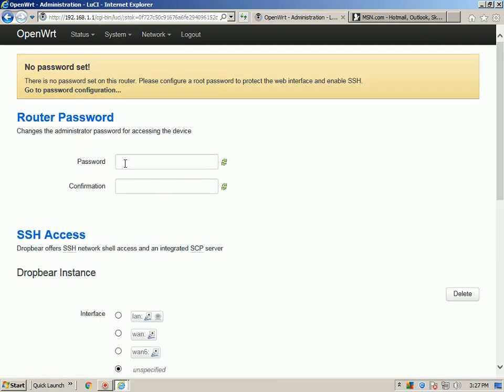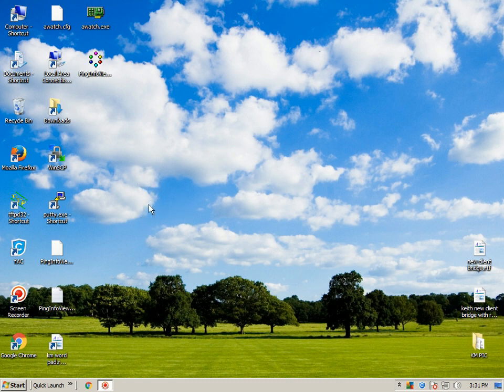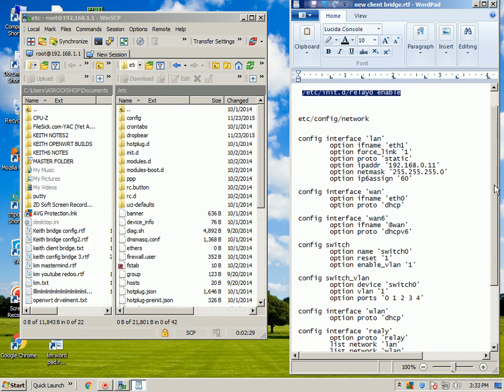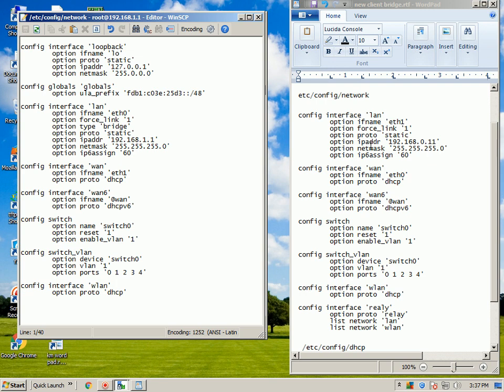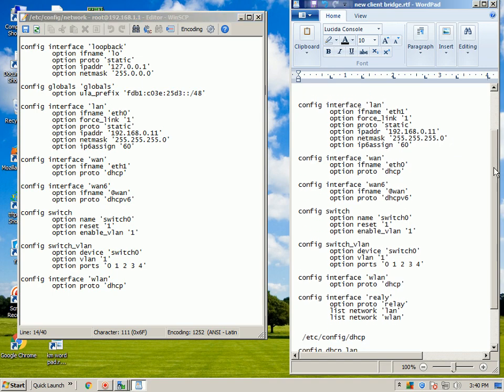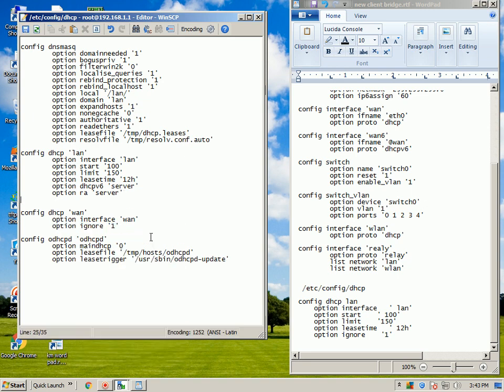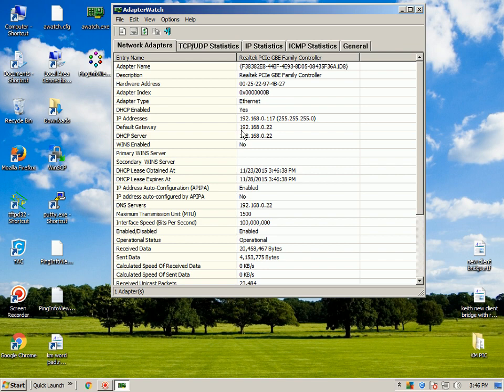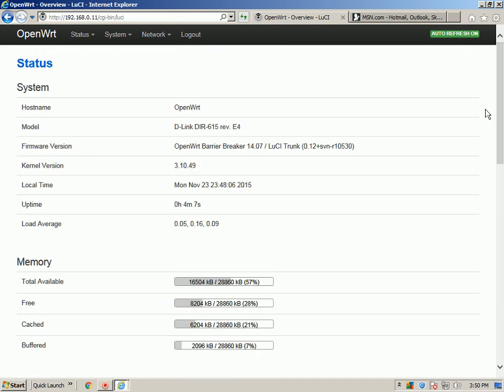CONFIGURE OPENWRT AS A CLIENT BRIDGE UPDATED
opkg update
opkg install relayd
 /etc/init.d/relayd enable

etc/config/network

config interface 'lan'
 option ifname 'eth1'
 option force_link '1'
 option proto 'static'
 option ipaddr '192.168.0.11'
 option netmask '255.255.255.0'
 option ip6assign '60'

config interface 'wan'
 option ifname 'eth0'
 option proto 'dhcp'

config interface 'wan6'
 option ifname '@wan'
 option proto 'dhcpv6'

config switch
 option name 'switch0'
 option reset '1'
 option enable_vlan '1'

config switch_vlan
 option device 'switch0'
 option vlan '1'
 option ports '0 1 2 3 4'

config interface 'wlan'
 option proto 'dhcp'

config interface 'realy'
 option proto 'relay'
 list network 'lan'
 list network 'wlan'